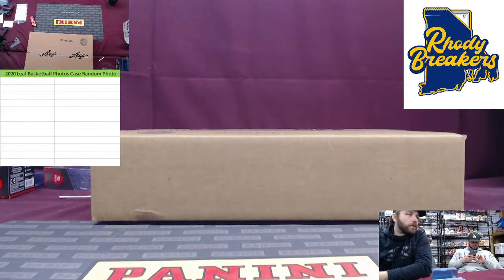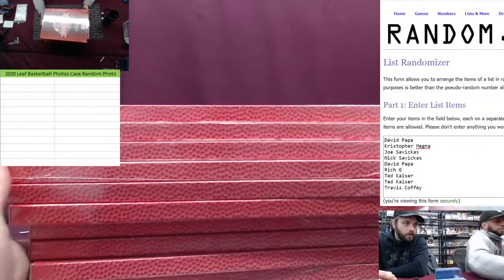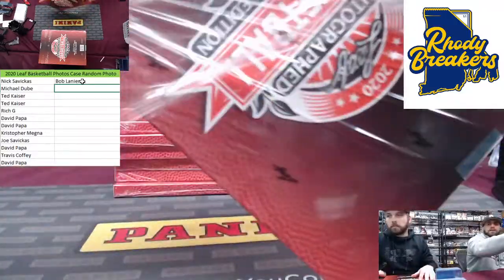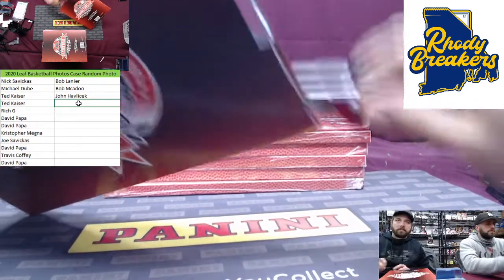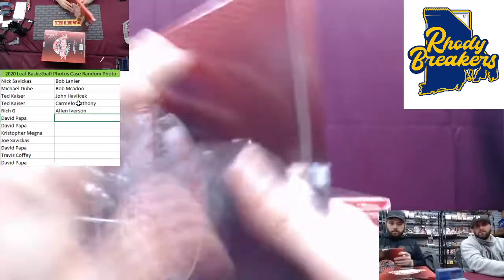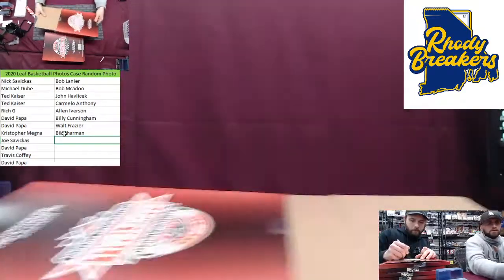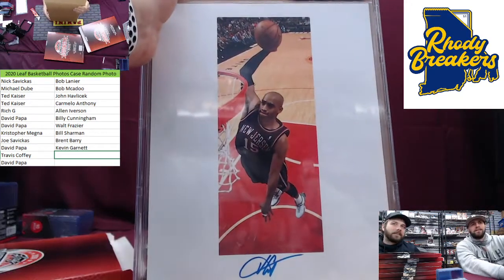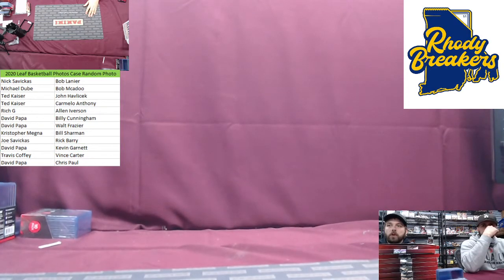2020 Leaf Basketball Autographed Photos Case Random Photos